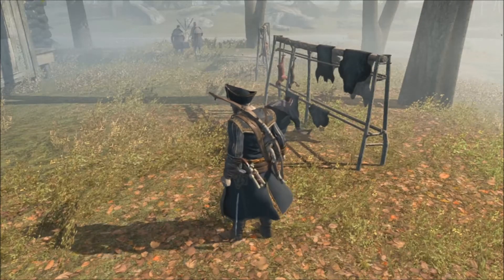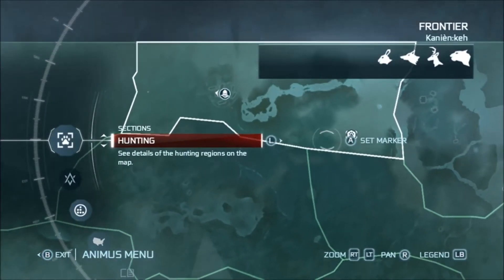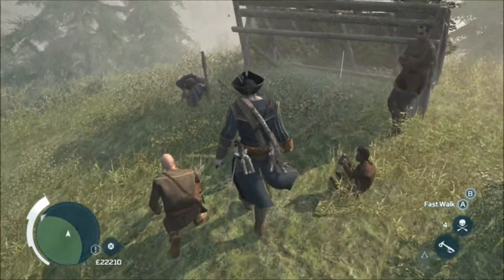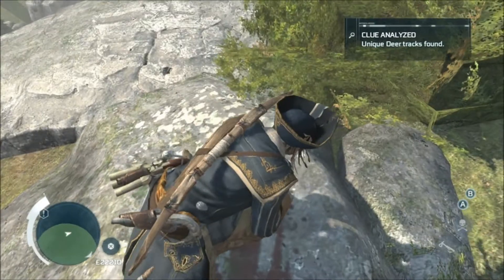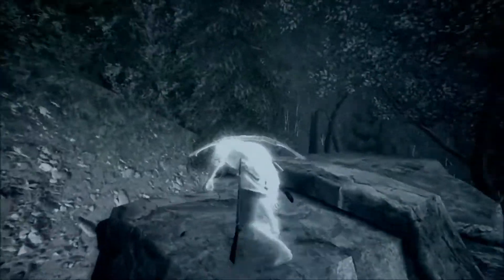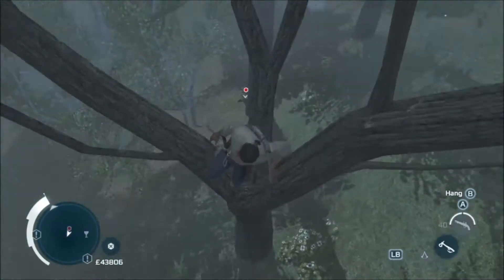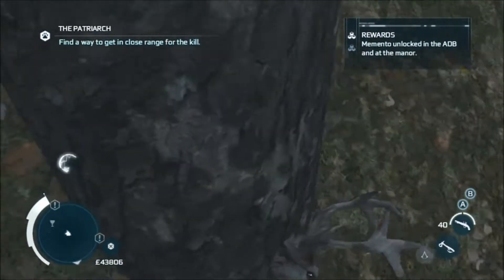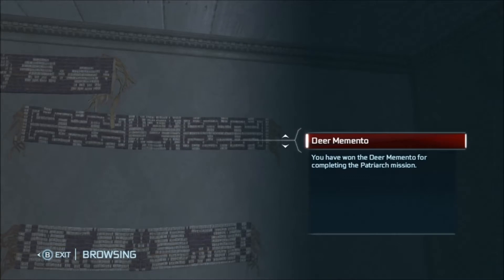Hunting Society Mission 3 - The Patriarch - Frontier - Assassin's Creed 3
Killing the big deer. Glitchy as heck.

If you use the clue, the search zone disappears. So, don't. Run around the green zone with Eagle Vision and look for a gold deer. When you get close, you'll get a red dot on the minimap.

Watch for it getting stuck in a tree.